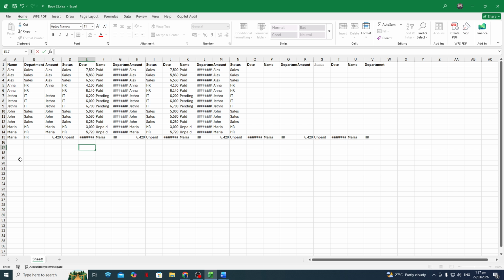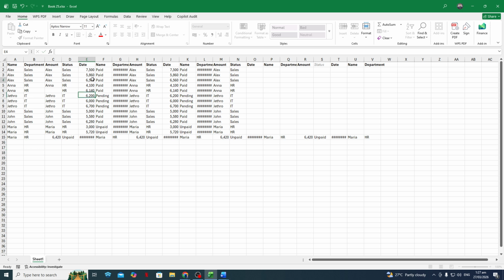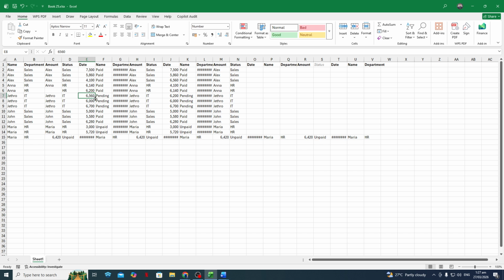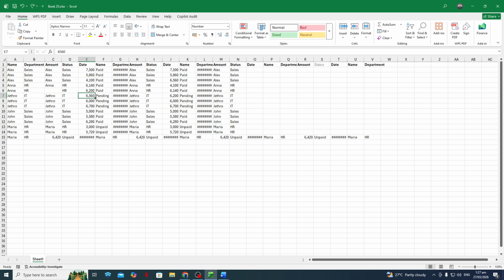How to quickly swap the position of two values in excel (Latest Update)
How to quickly swap the position of two values in excel

Learn how to quickly swap the position of two values in Microsoft Excel! In this tutorial, we’ll show you step-by-step methods to exchange data between two cells without manually cutting and pasting.

We’ll cover drag-and-drop with the Shift key, using temporary helper cells, and simple VBA tricks for faster swapping in large spreadsheets. Perfect for data management, organizing tables, and improving workflow in Excel.

By the end of this video, you’ll be able to swap values in Excel efficiently and save time while working with your data.